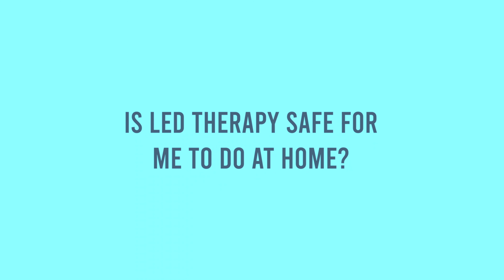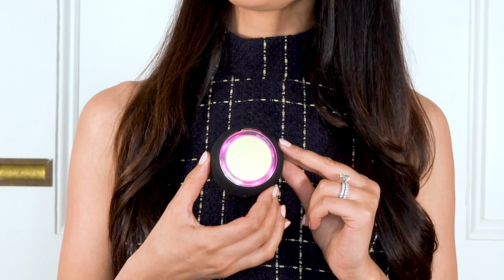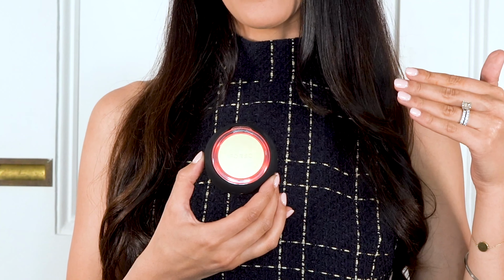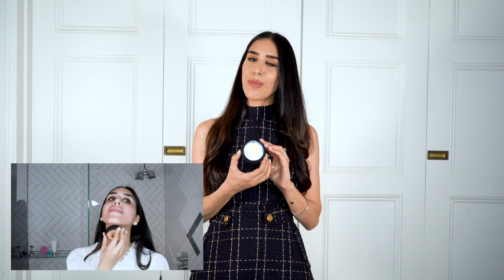LED therapy for different skin conditions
Dr. Arora is GP and aesthetics doctor. In this video, she explains how UFO 2 device can target various skin conditions with different LED lights therapy. From combating acne, scarring to the first signs of aging. 💎

FOREO is a wildly creative Swedish beauty-tech brand created to provide every beauty lover in the world with products that actually work. So, if you’re the type to celebrate INTEGRITY in humans, businesses and technology, FOREO just might be for you. Everyone at FOREO shares one thing: commitment to innovation. Commitment to changing things for the better. Commitment to kindness and decency.